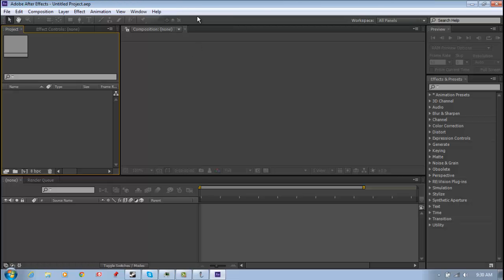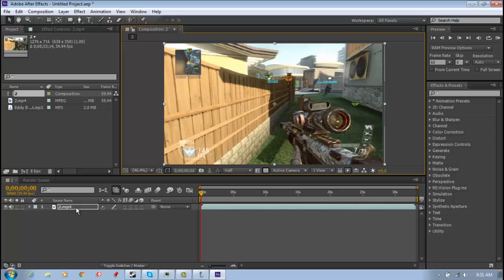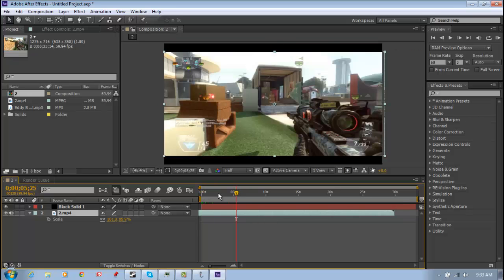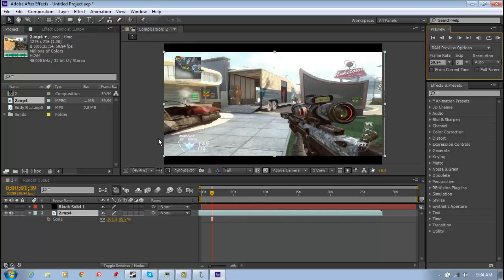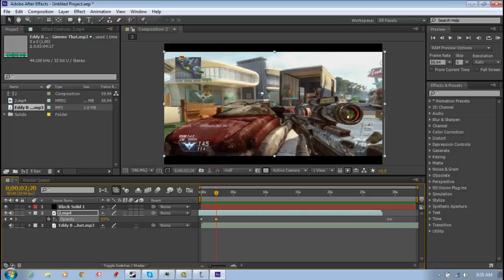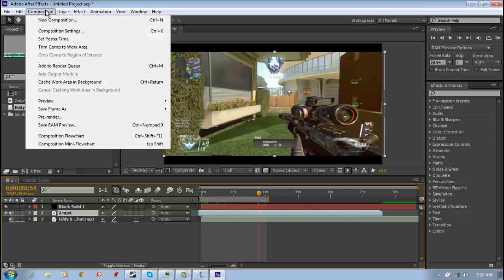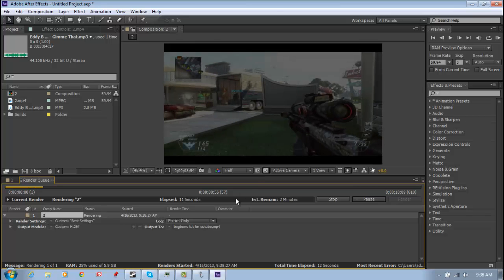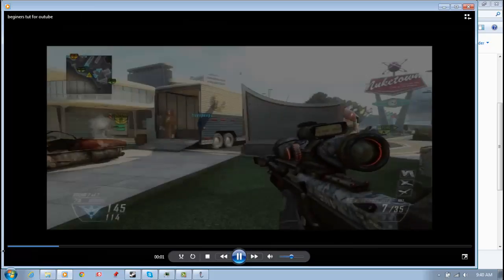How To Make A Montage | Part 1 | The Basics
Sup guys, Adam here brining you just the First how to video!